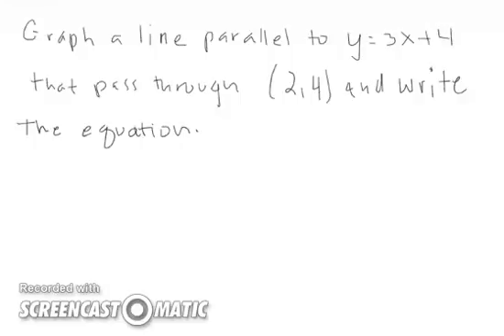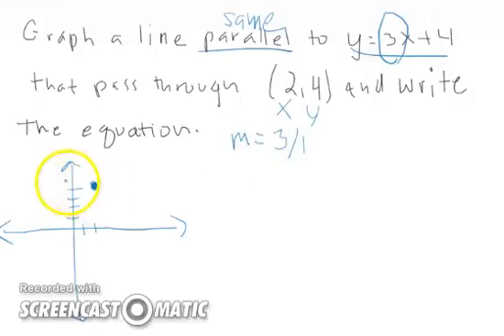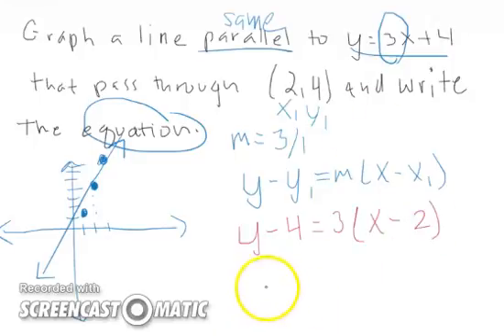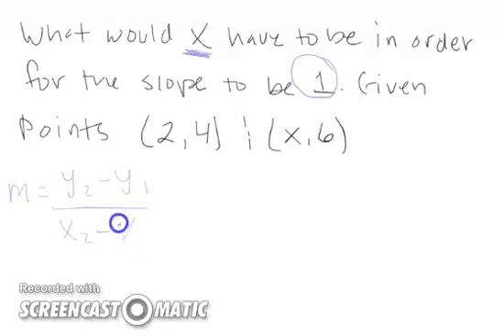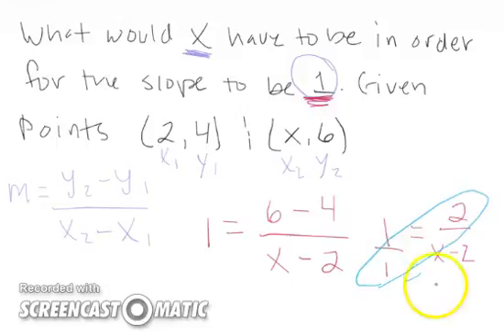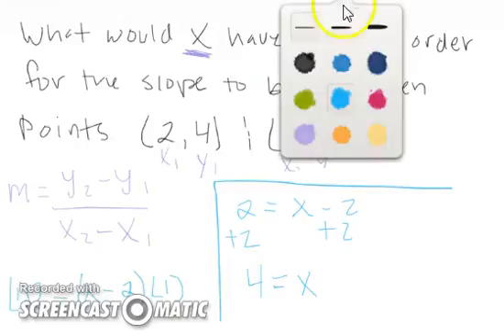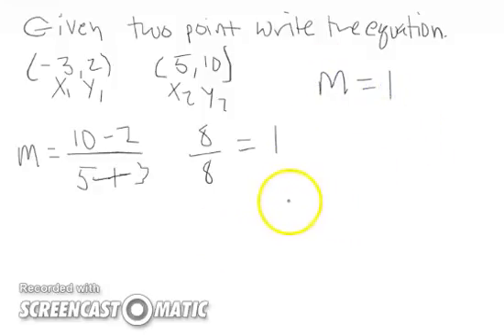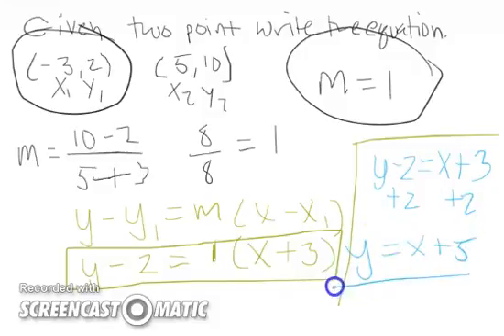EMC 3 Review Video 2